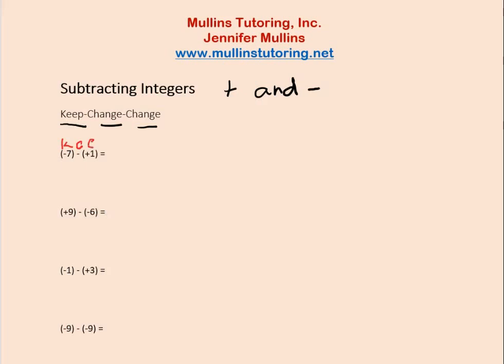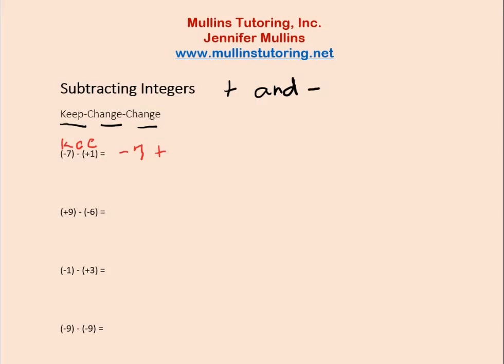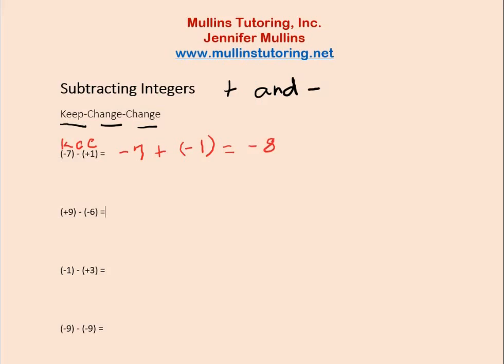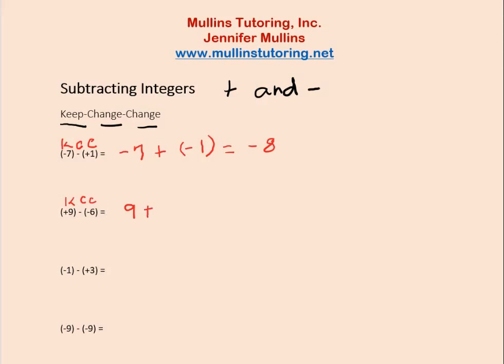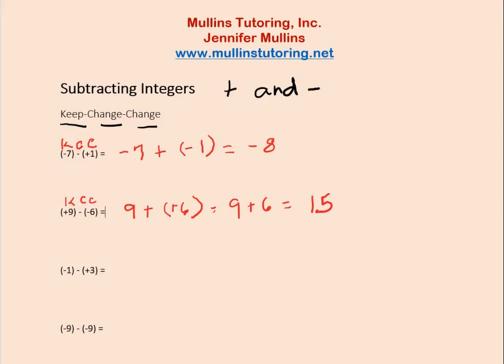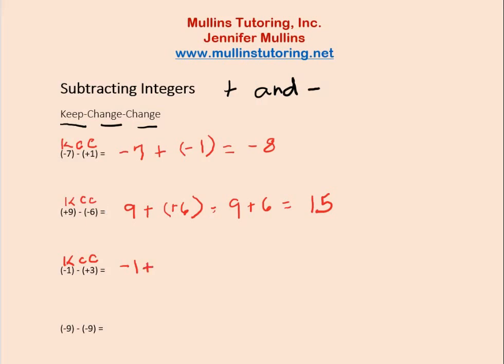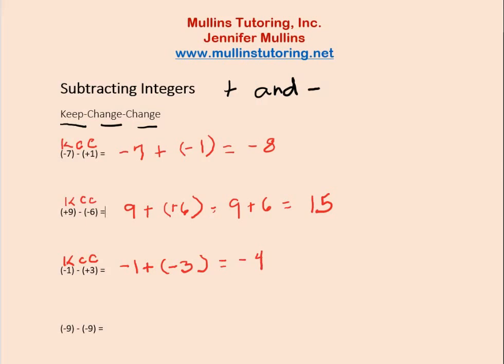Subtracting Integers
This video explains how to subtract negative and positive numbers.